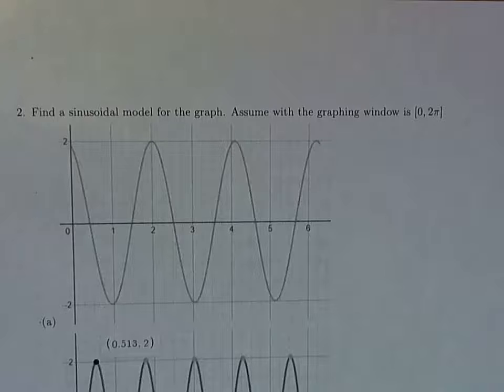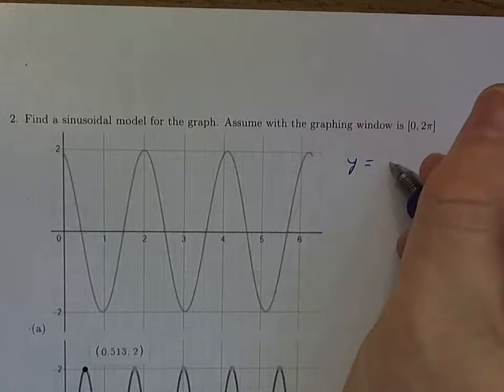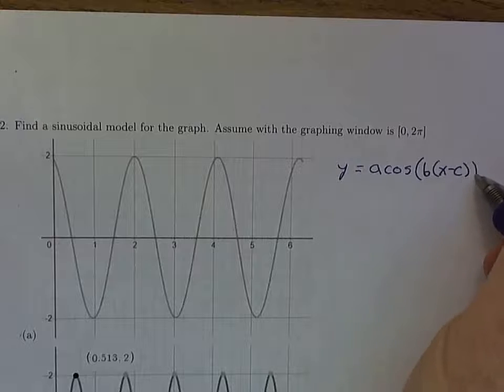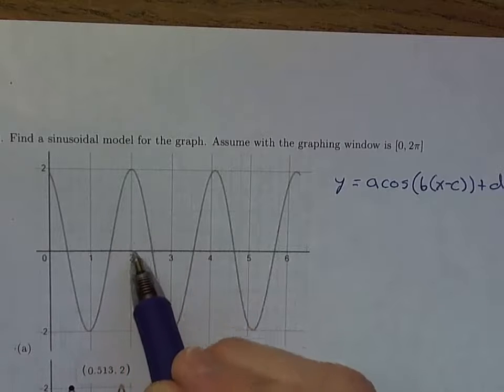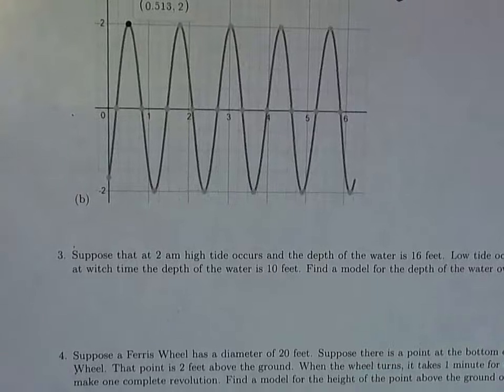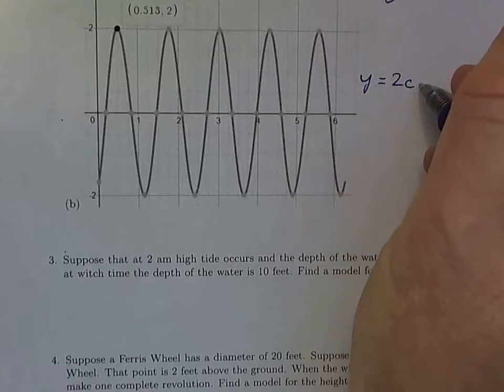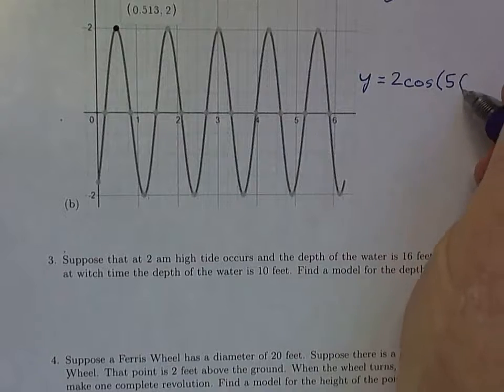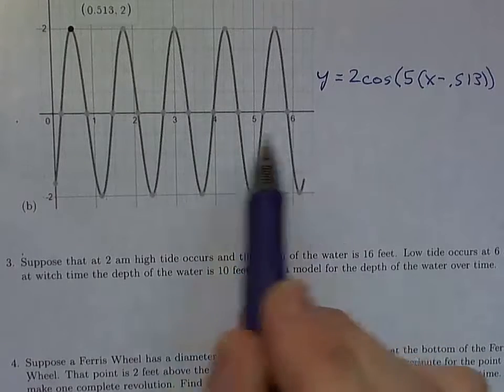Finding Sinusoidal Model Examples